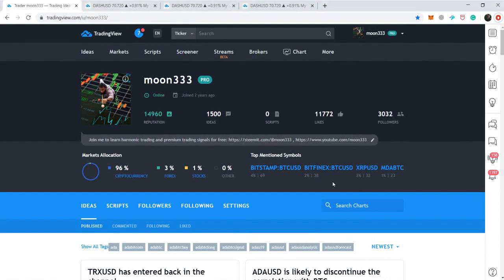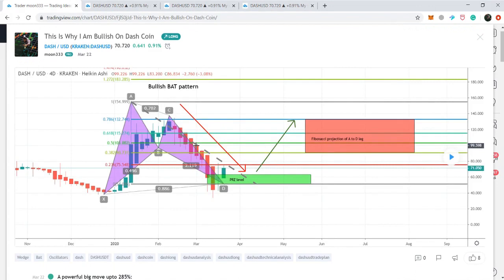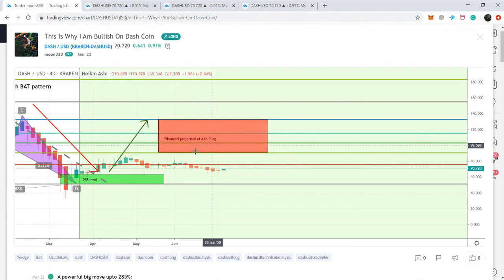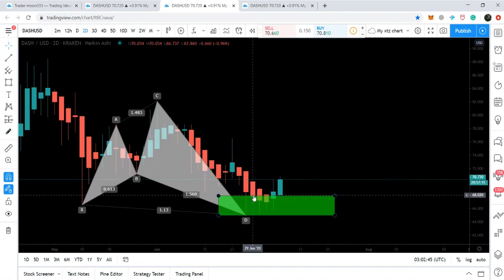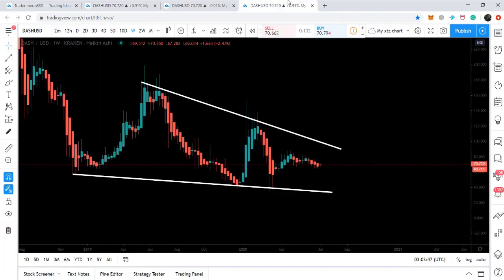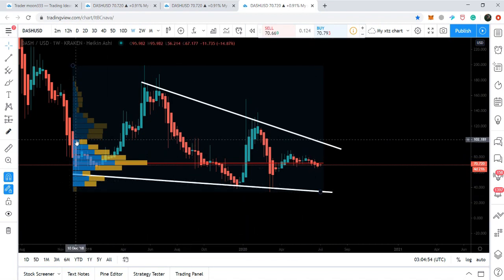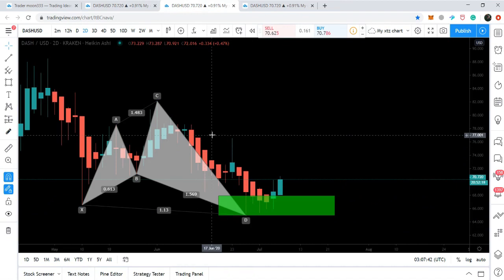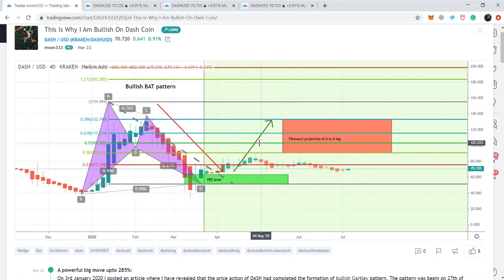This Is Why I Am Bullish On Dash Coin | Get Ready For Big Move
Earn Money for posting articles and content:
PublishOx:

Links for best crypto trading exchanges:
Binance: